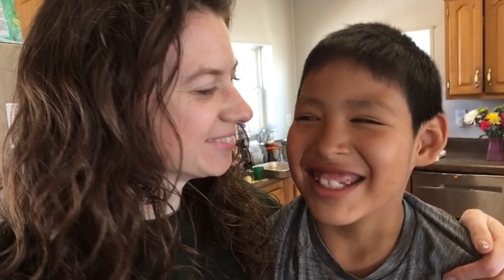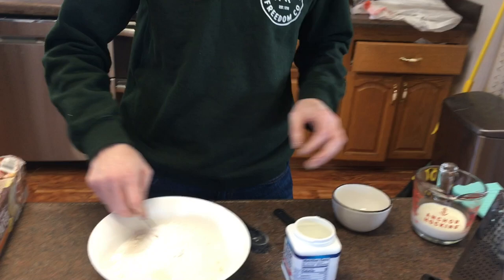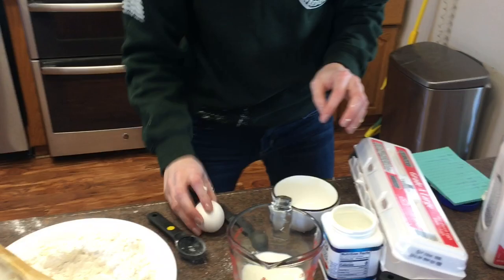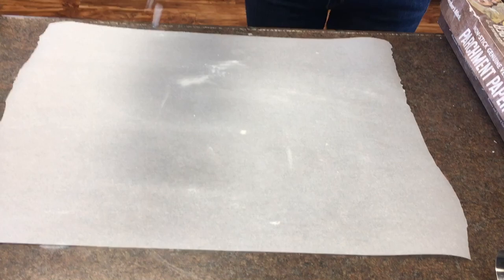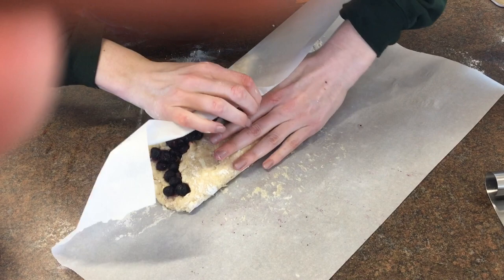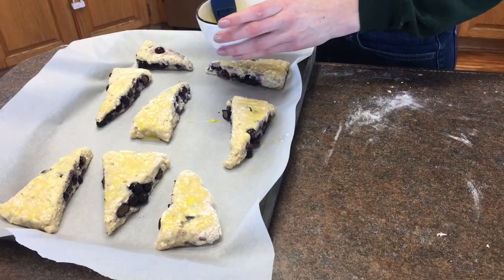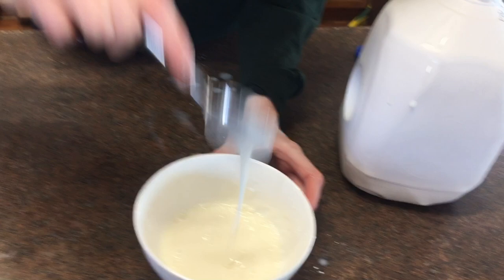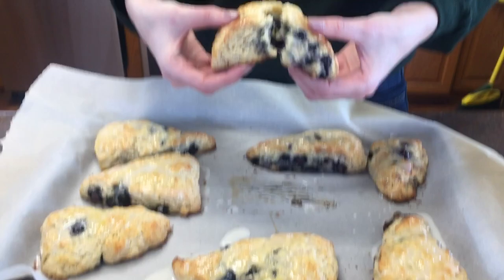Easter Breakfast | Quick Blueberry Scones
2 cups flour
1/3 cup sugar
1 tablespoon baking powder
¾  teaspoon salt
1/2 cup butter
½ cup milk
1 egg
1 teaspoon vanilla
1-1/4 cup frozen blueberries

Another egg for wash